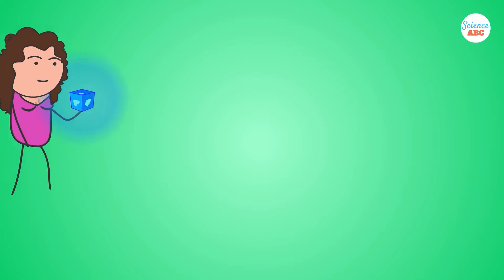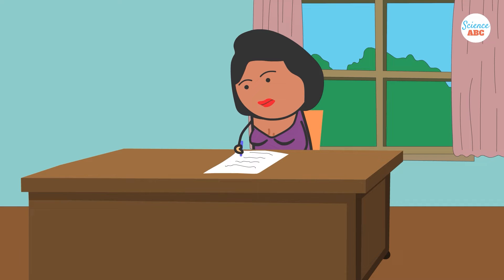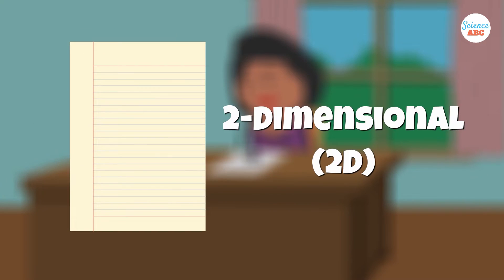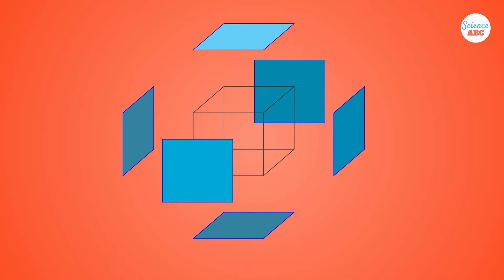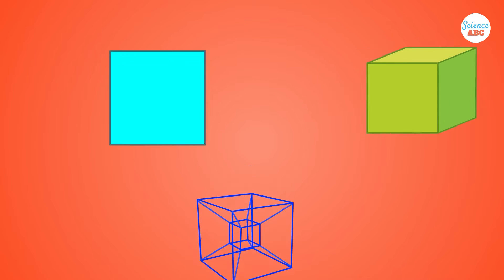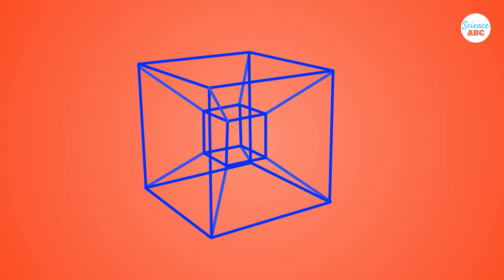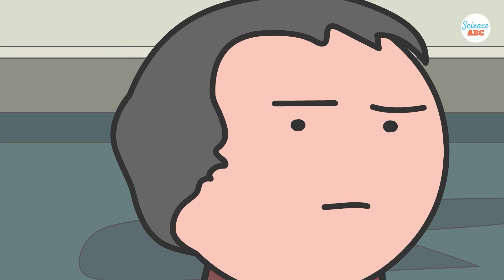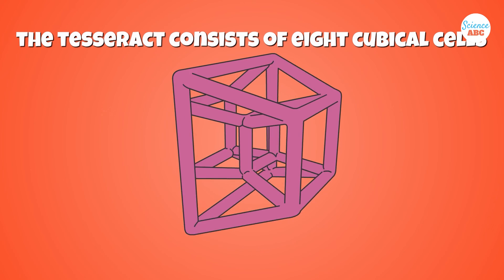What Exactly is a Tesseract? (Hint: Not a Superhero Stone)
A tesseract is a 4D cube, i.e. a cube that exists in 4 dimensions. Although fans of the Marvel universe and superheroes may associate tesseract with the glowing blue box that houses the Space stone, a tesseract is a real geometrical concept that exists in four dimensions.

Here is a simple way to conceptualize dimensions: a square is a 2D shape, so each of its corners has 2 lines coming off it at 90 degrees to each other. A cube is three-dimensional, so each of its corners has 3 lines coming off it. Similarly, a tesseract is a 4D shape, so every corner has 4 lines coming off it.
Mathematically speaking, a tesseract is a perfectly accurate and plausible shape, as are all shapes in higher dimensions, such as 5D and 6D. Just as a cube can be unfolded into 6 squares in 2D space, a tesseract can be unfolded into 8 cubes in 3D space.